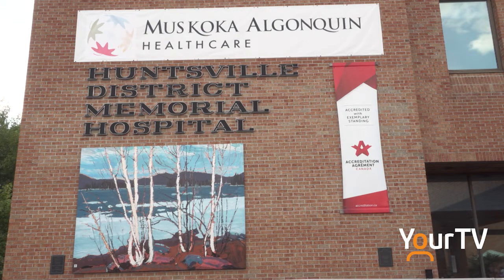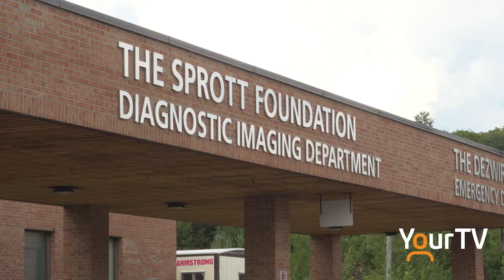New diagnostic imaging tool coming to Huntsville Hospital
Site prep is underway behind Huntsville Hospital as Muskoka Algonquin Healthcare gets ready to put in some very important new diagnostic equipment.

This segment was featured on Cogeco News, part of the TrulyLocal programming available on YourTV, exclusively on Cogeco Ontario.